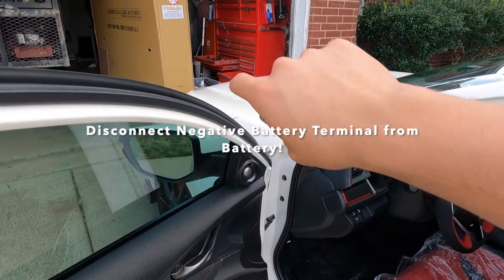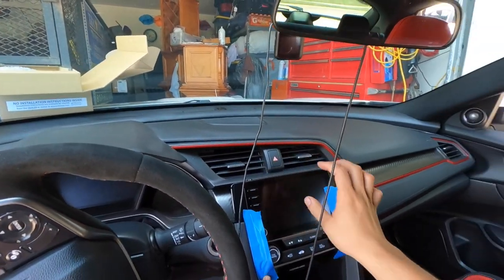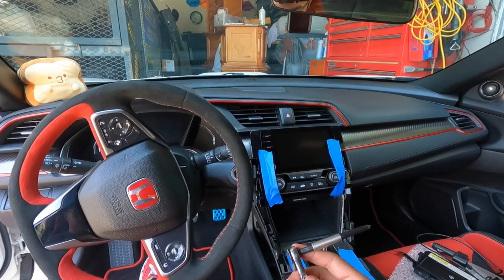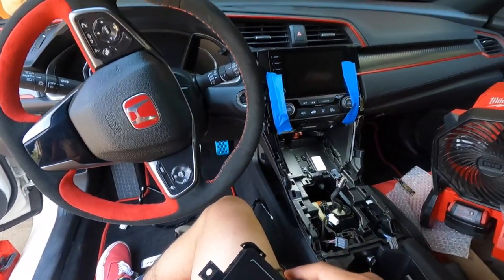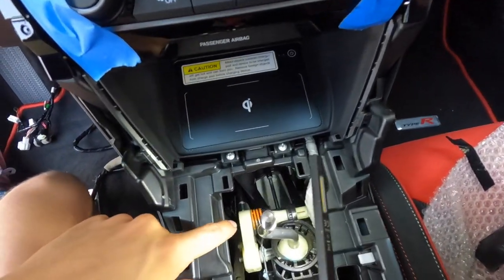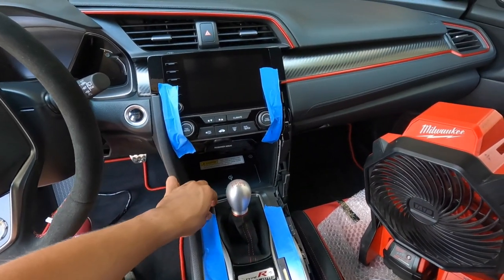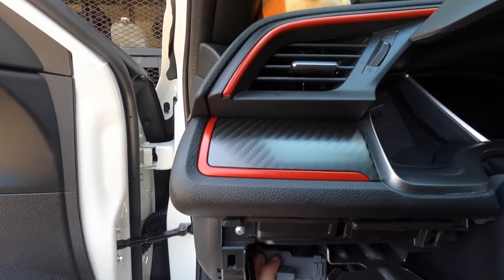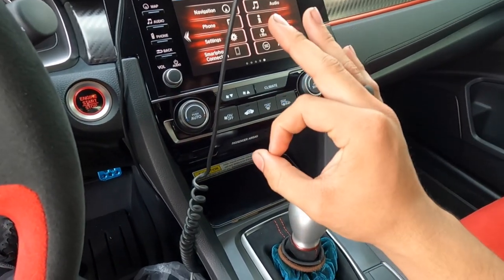GOING WIRELESS..Installing OEM Wireless Charger In 2021 Honda Civic Type R!!!